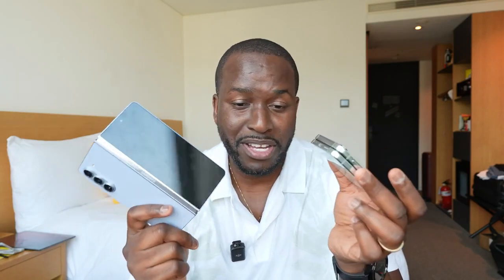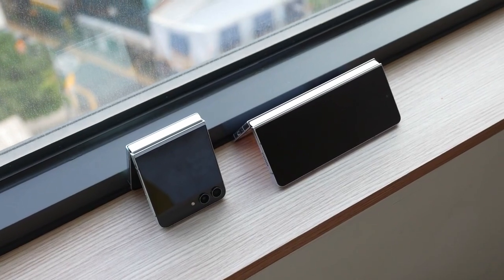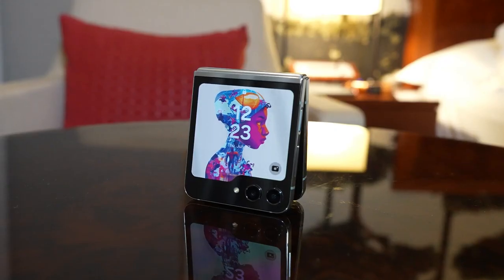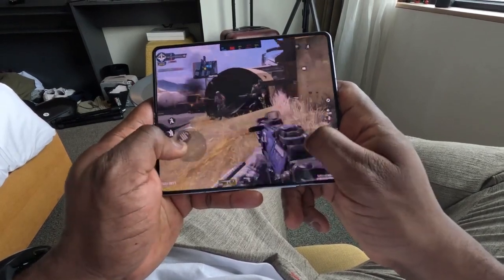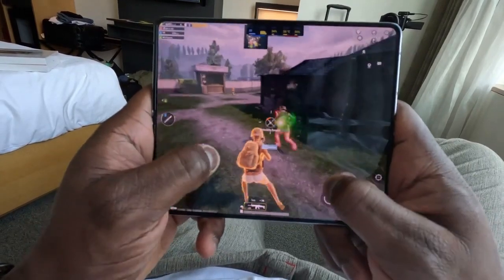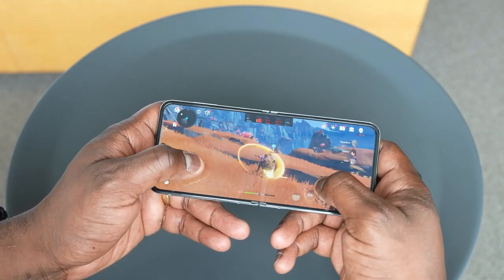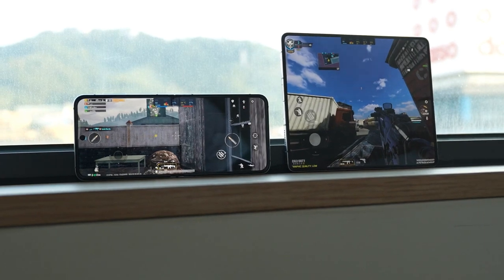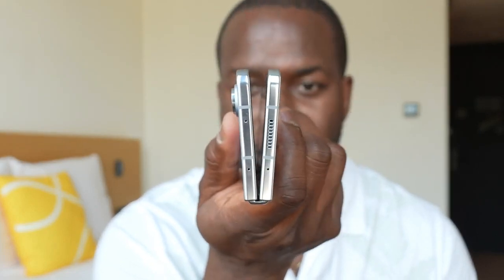Galaxy Z Fold 5 Gaming Review | Unboxing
►► GALAXY S24 ULTRA
►► Snapdragon X Elite
►► Samsung Galaxy Tab S9

►► MacBook Air 15
►► Acer Swift Edge 16

Welcome to our latest video on the Galaxy Z Fold 5 Gaming Review and Unboxing! Join us as we dive into the world of mobile gaming on this innovative device. Discover the performance, features, and overall gaming experience on the Galaxy Z Fold 5.

ATTRIBUTES:
TITLE: Galaxy Z Fold 5 Gaming!!!